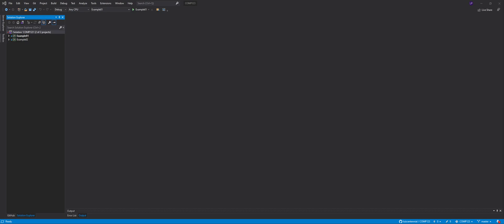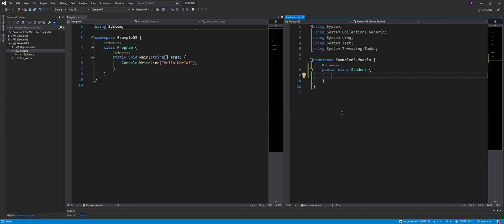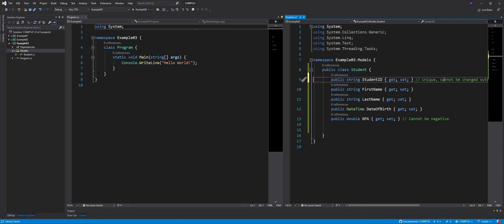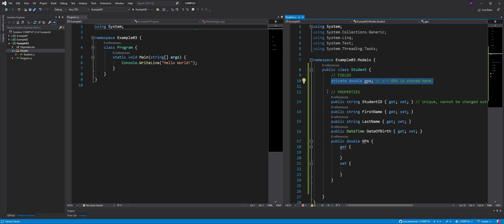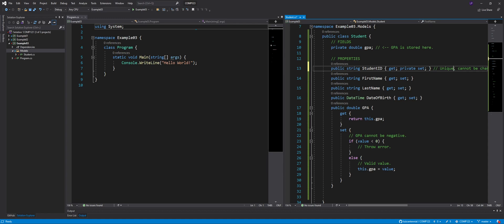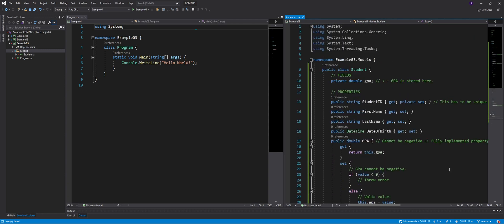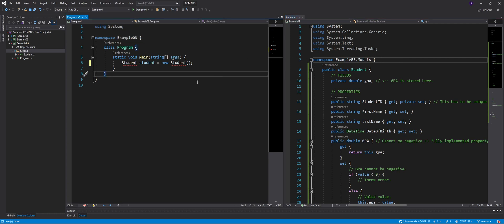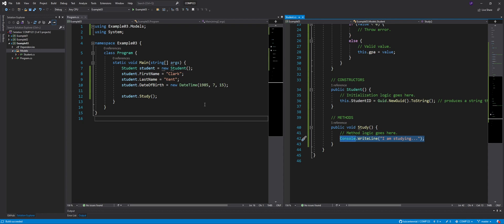C# CLASSES Recap - ALL YOU NEED TO KNOW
In this video you will learn all the basics around classes, properties and methods.